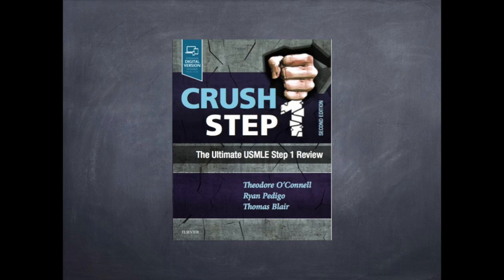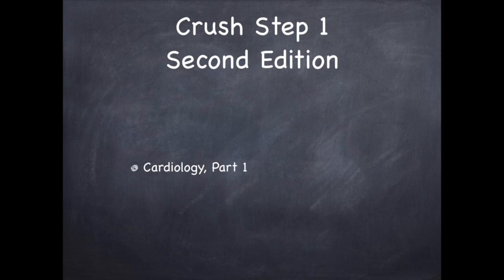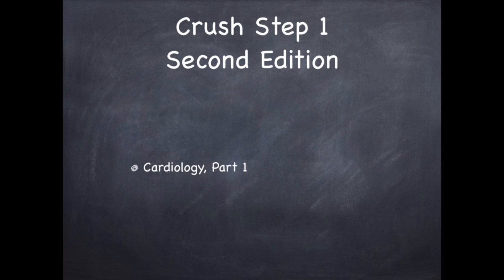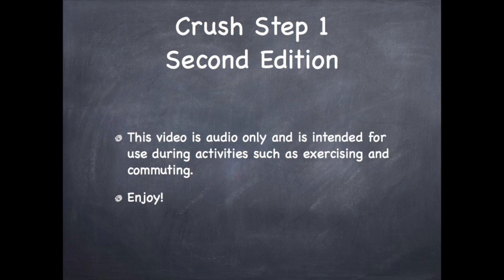Crush Step 1 Second Edition Cardiology Part 1